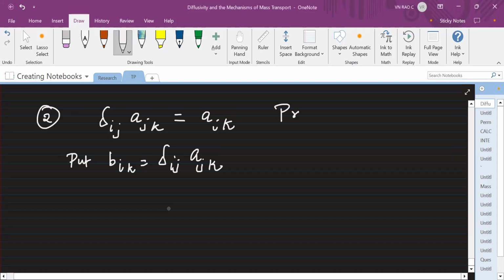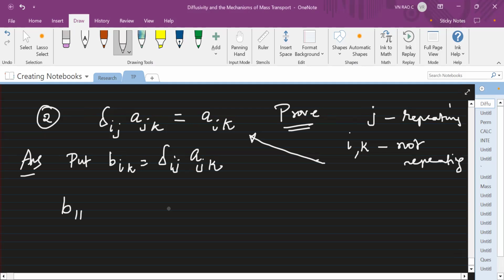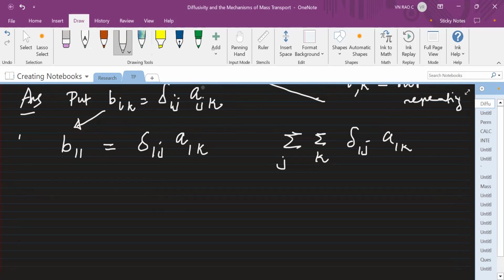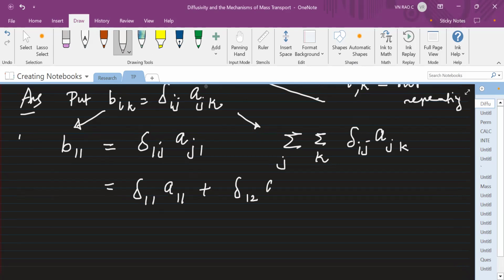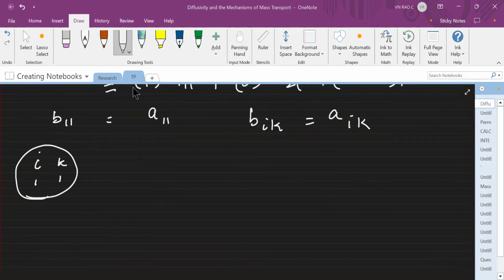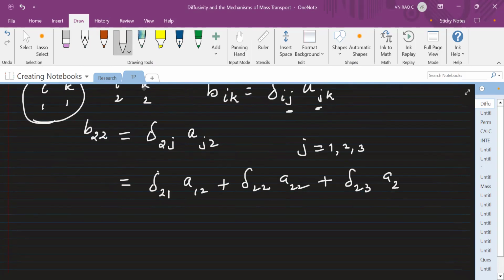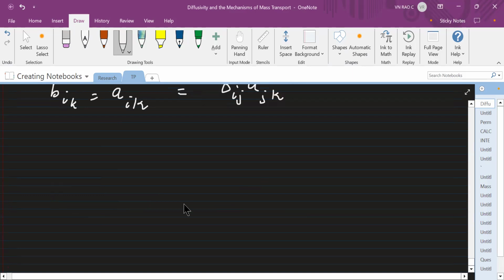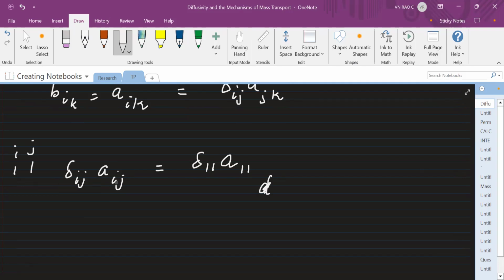L17 Summation and Kronecker Delta some proofs